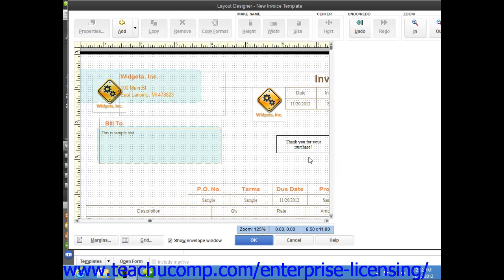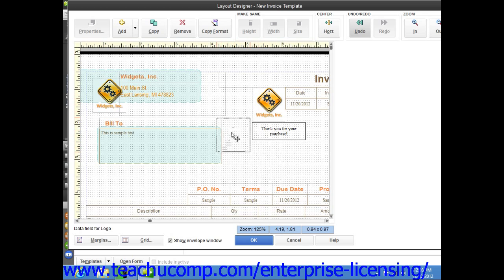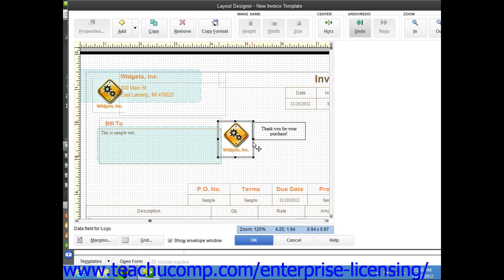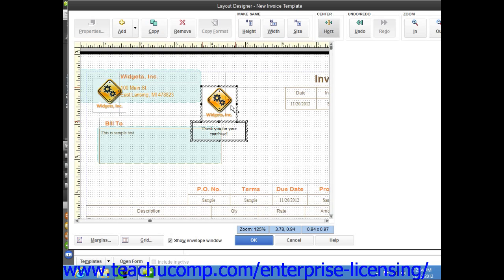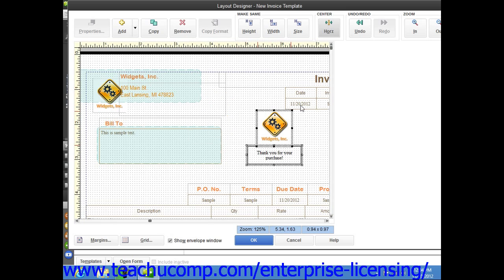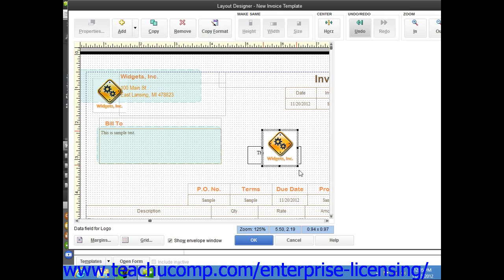Intuit Quickbooks Tutorial 2013 Customizing Forms 17.11 Employee Group Training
A clip from Mastering QuickBooks Made Easy: Aligning and Stacking Objects in the Layout Designer in QuickBooks Pro 2013. Get a FREE demo of our training for groups of 5 or more